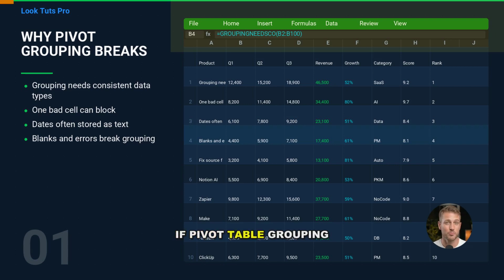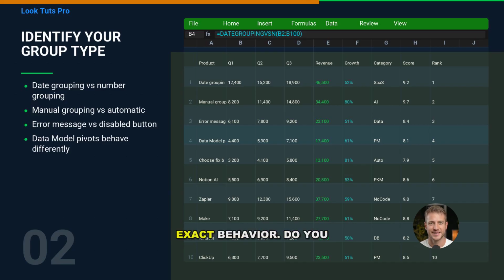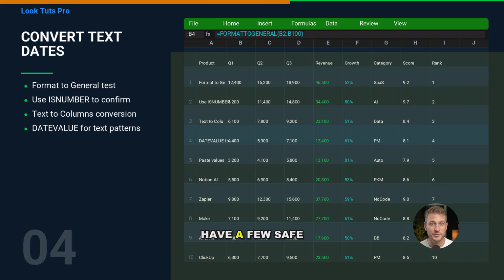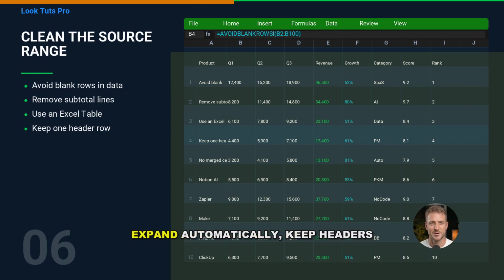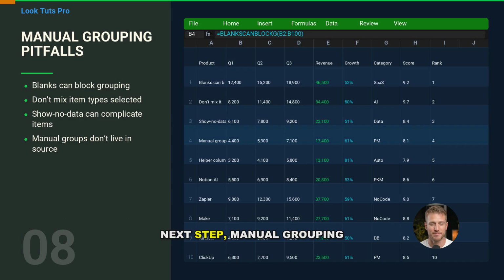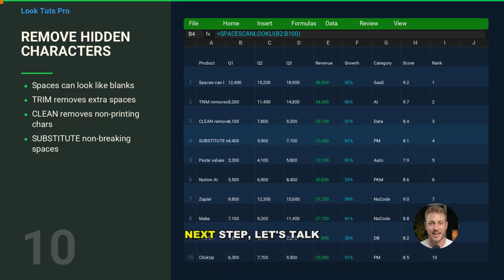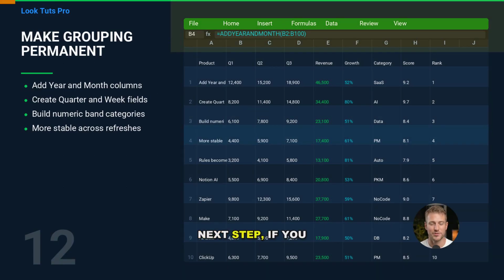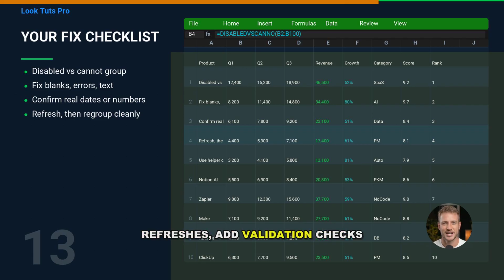Fix PivotTable Grouping Not Working in Excel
PivotTable grouping fails for a few repeatable reasons—usually text dates, mixed data types, blanks, or errors hiding in the source. This video gives you a step-by-step checklist to fix date grouping, number grouping, and the cases where the Group button is disabled. You’ll also learn how to make grouping stable with helper columns and validation checks.

⏱️ Chapters:
00:00 Why Pivot Grouping Breaks
00:50 Identify Your Group Type
01:44 Fix Date Fields First
02:34 Convert Text Dates
03:21 Fix Number Grouping
04:12 Clean the Source Range
05:01 When Group Is Disabled
05:47 Manual Grouping Pitfalls
06:39 Fix Breaks After Refresh
07:26 Remove Hidden Characters
08:14 Reset Date Group Fields
09:04 Make Grouping Permanent
09:53 Your Fix Checklist
10:51 Conclusion & Outro